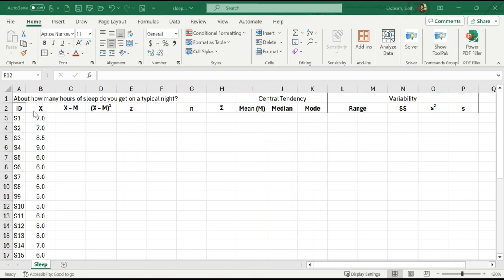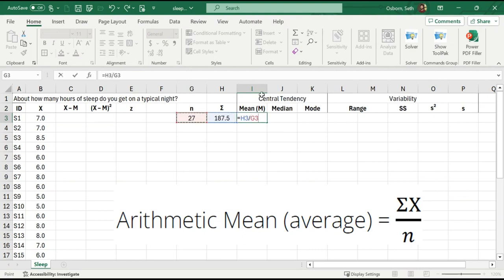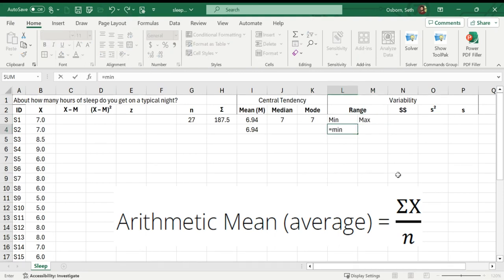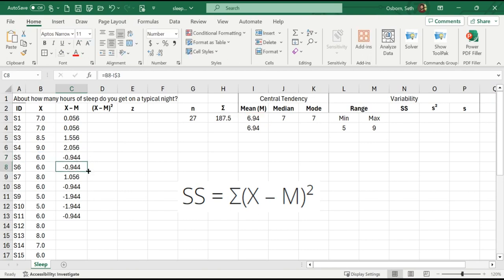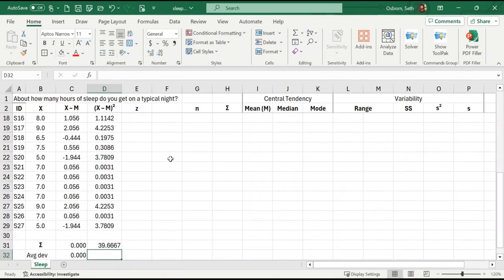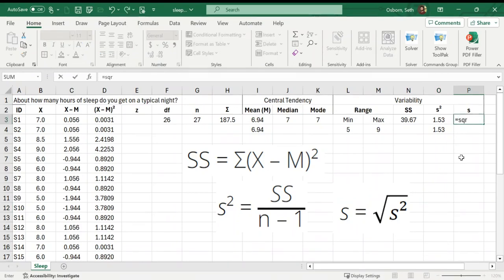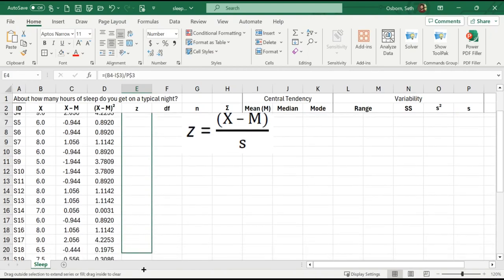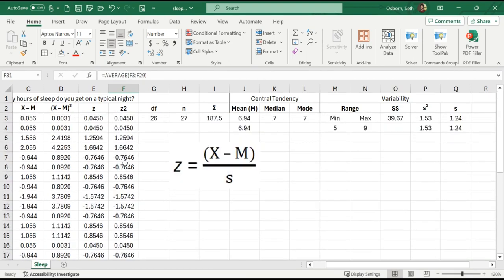Descriptive Statistics & z-Scores in Excel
In this video, I show how to calculate measures of central tendency (mean, median mode), variability (range, sum of squares, variance, standard deviation), and z-scores using Microsoft Excel.